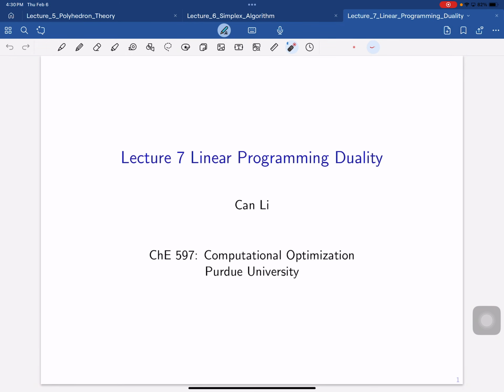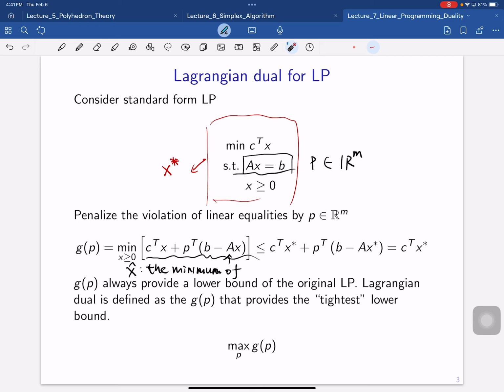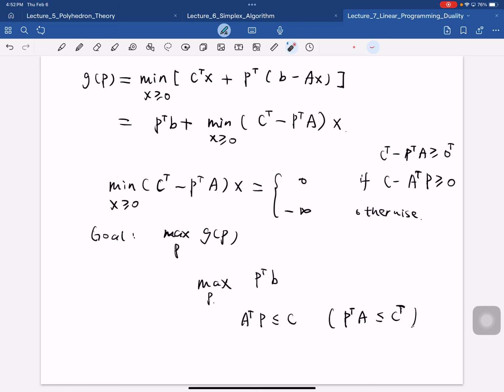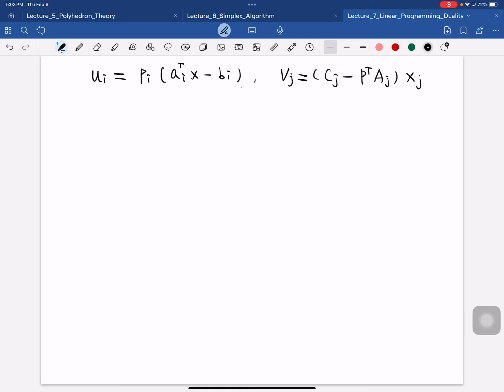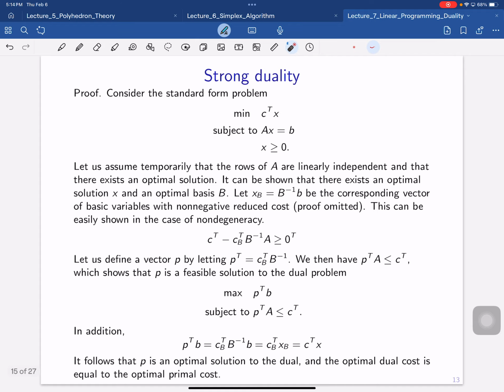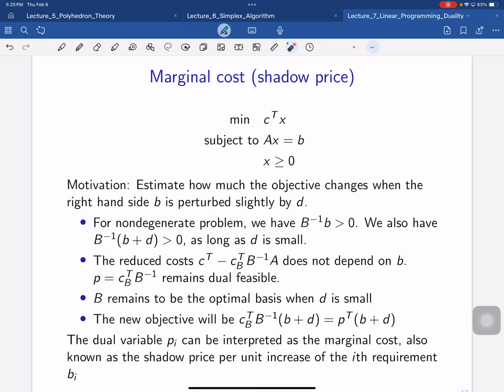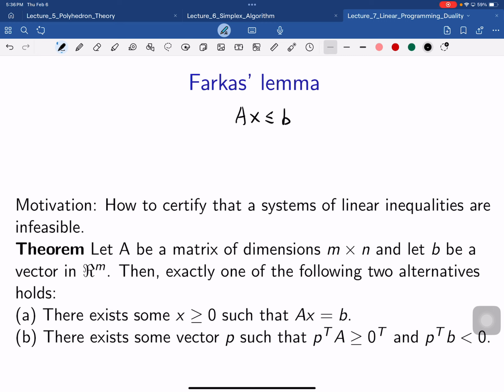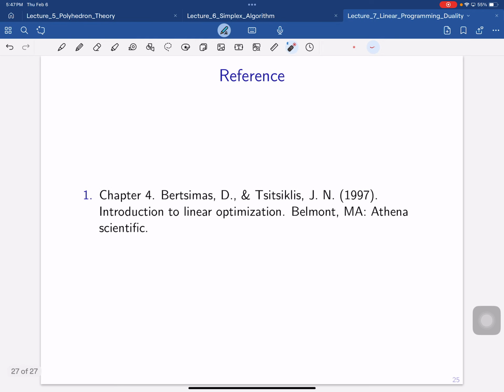Lecture 7 Linear Programming Duality